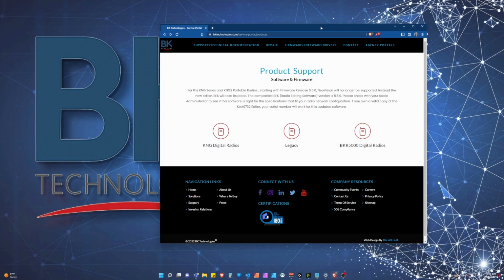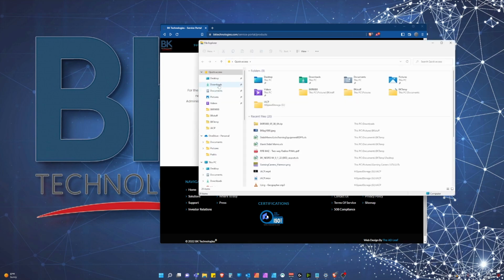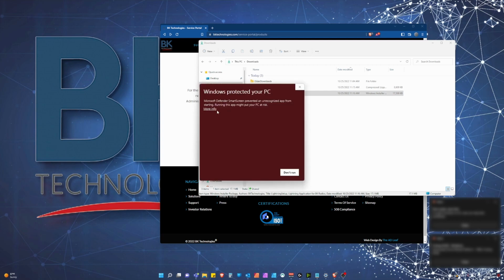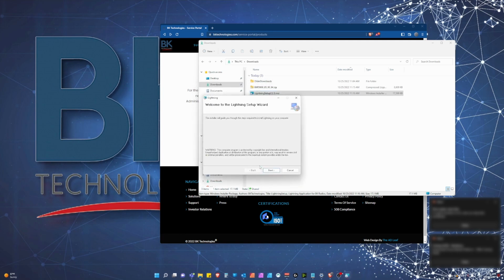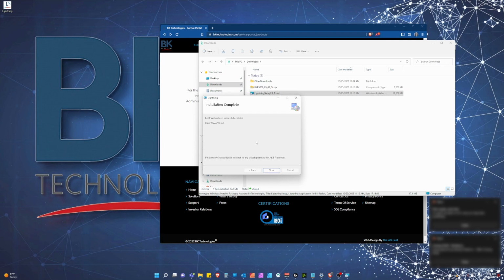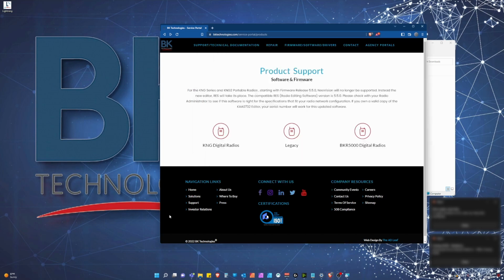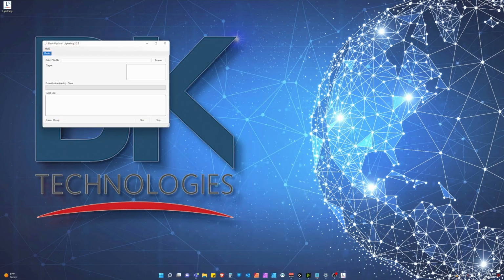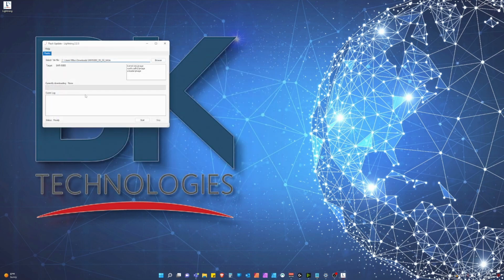Firmware Updates Lightning installation and use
BK has recently updated how we handle firmware updates to aid ease of use for our customers.